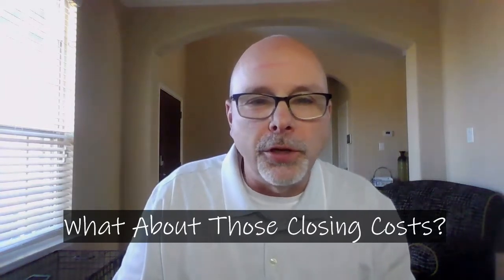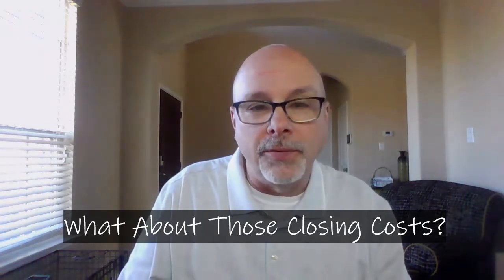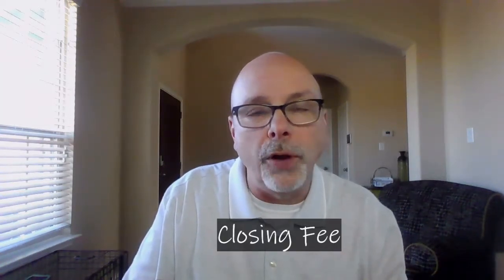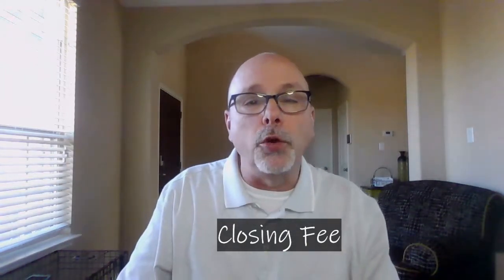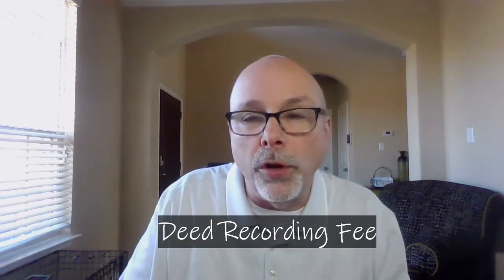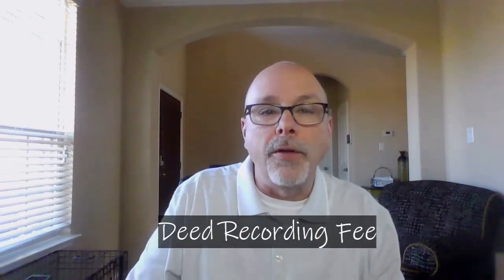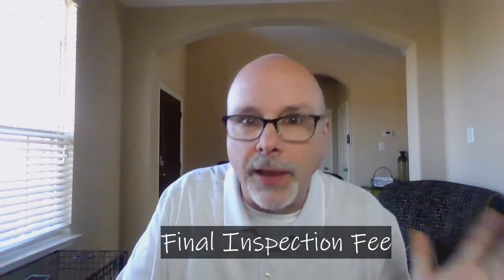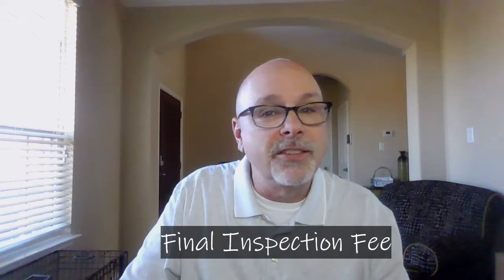What About Those Closing Costs?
Homebuyers will encounter a wide range of fees when they close on a mortgage, some from their lender, others from the title company, others from local governmental agencies, etc. In this video, I will try to explain a few of the commonly seen fees.